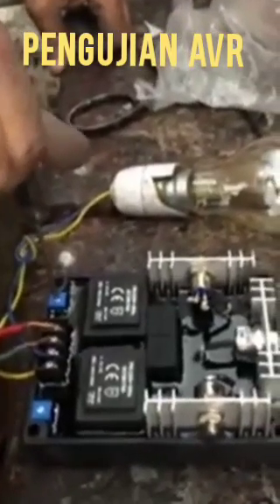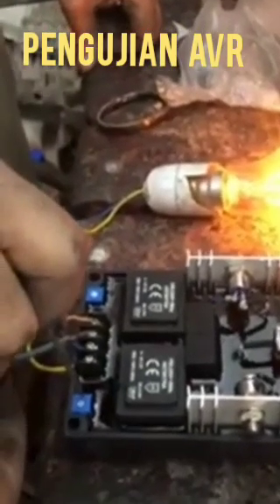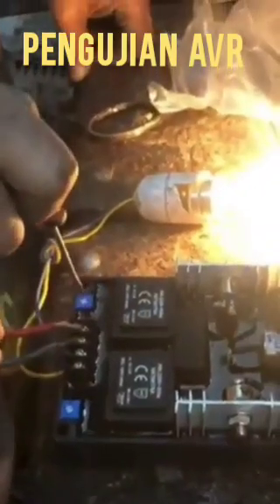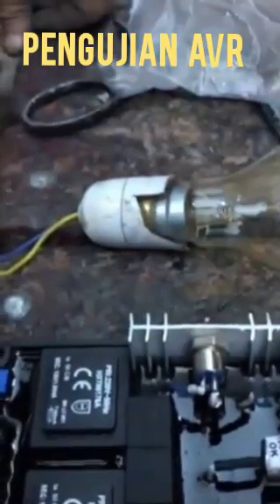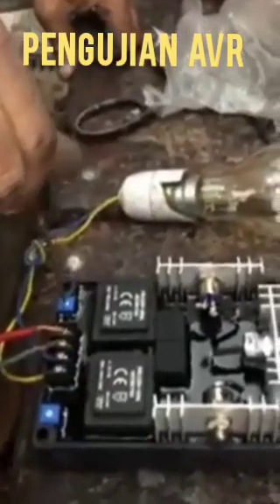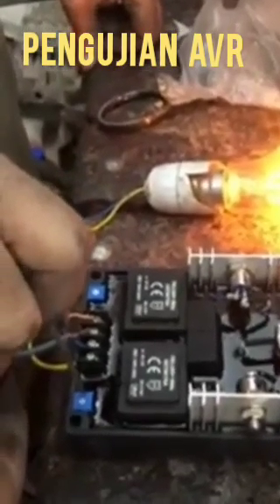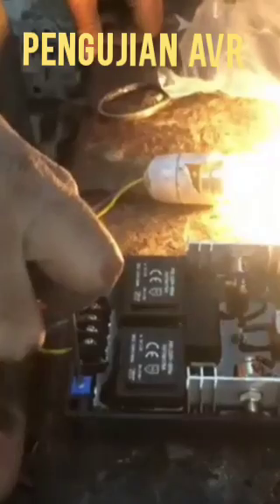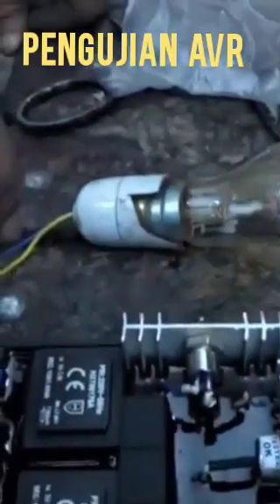cara memeriksa AVR baik-baik saja atau tidak.